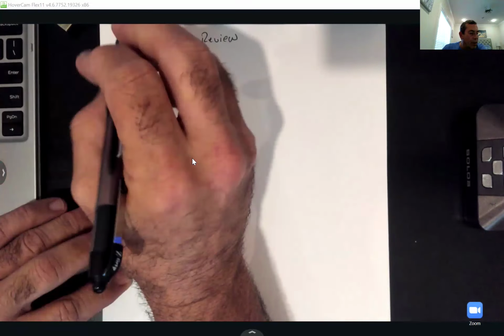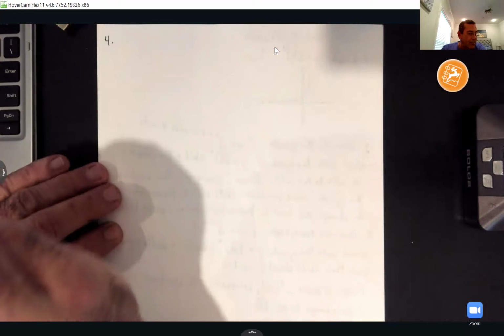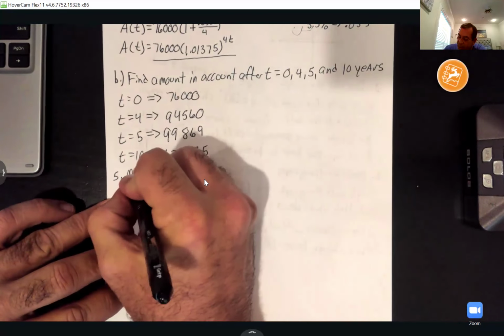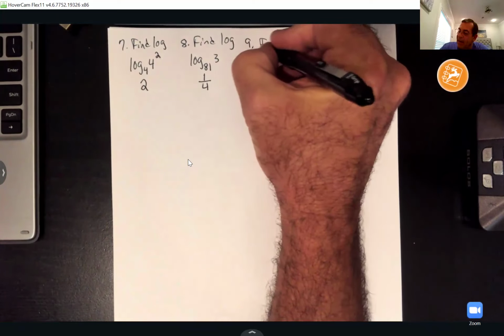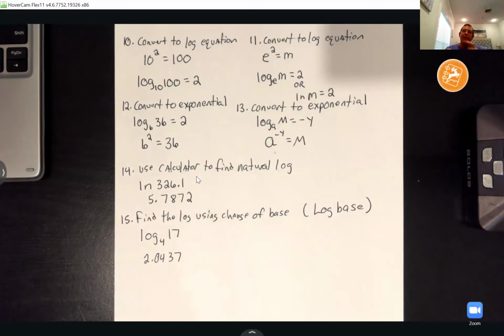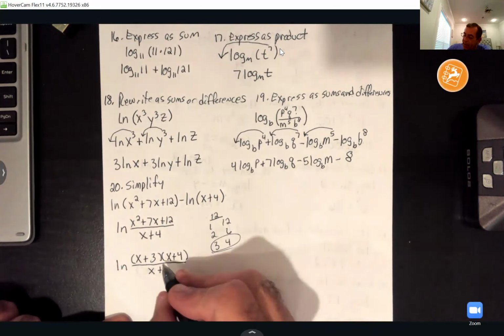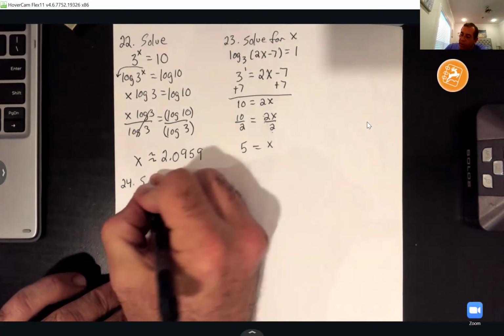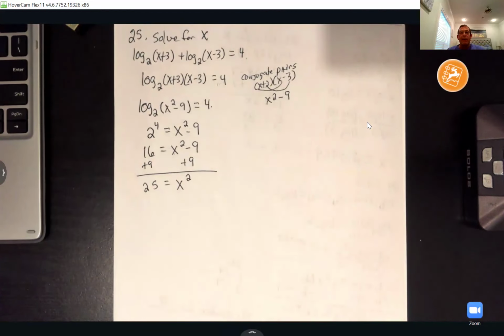college algebra w06 spring 2024 test 4 review